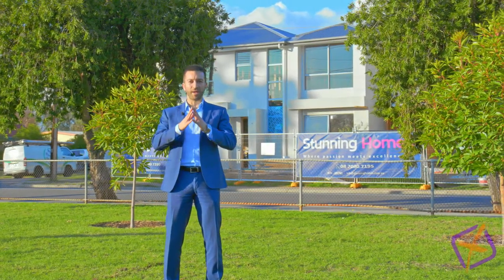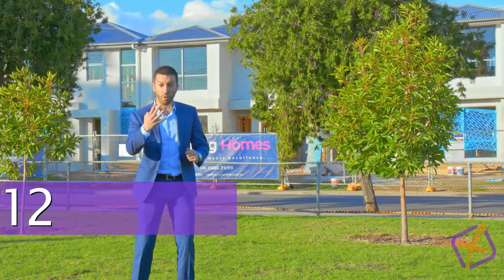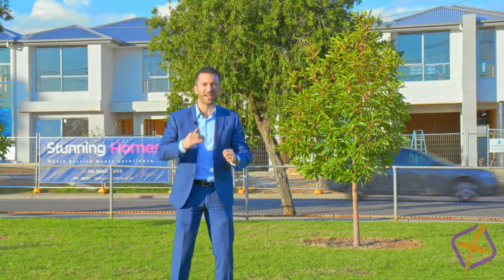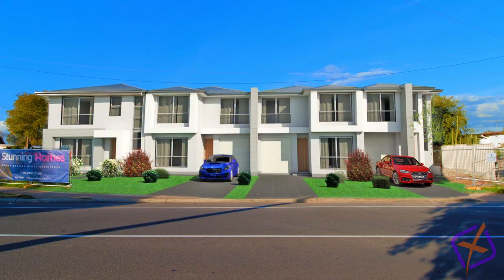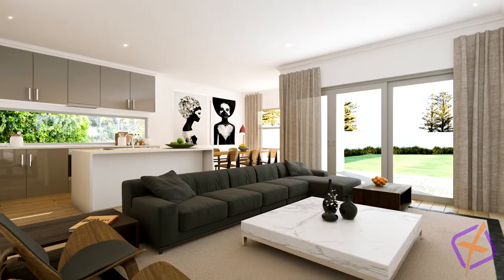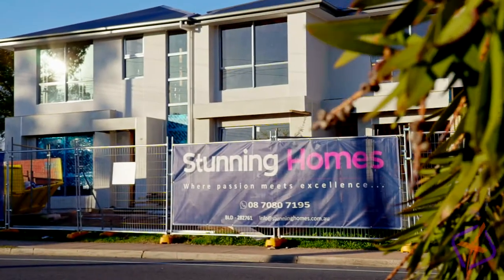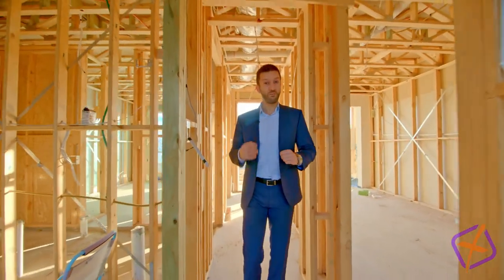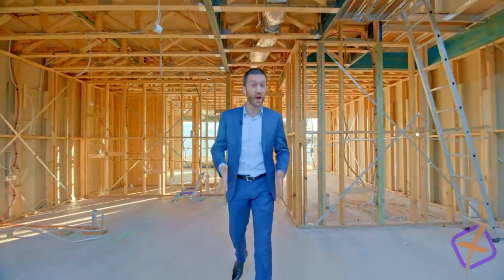Real Estate SA - 12 Tarton Road, Holden Hill with Andrew Kyriacou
Andrew Kyriacou from XSELL Property presents this fabulous opportunity in Holden Hill.
Contact Andrew with any enquiries.